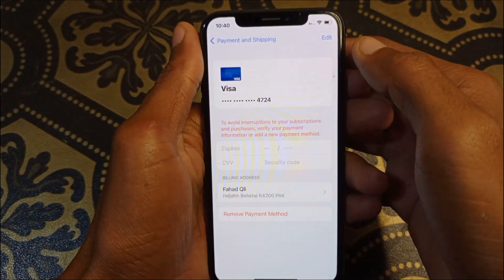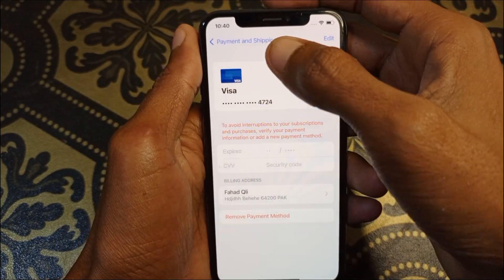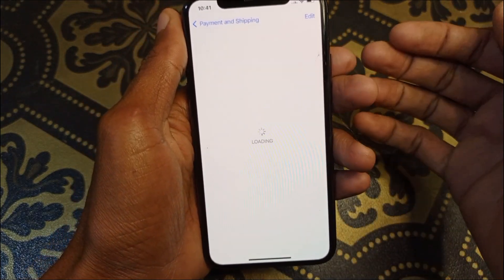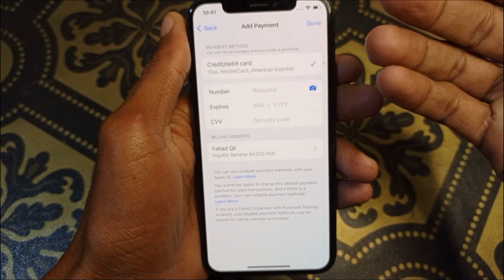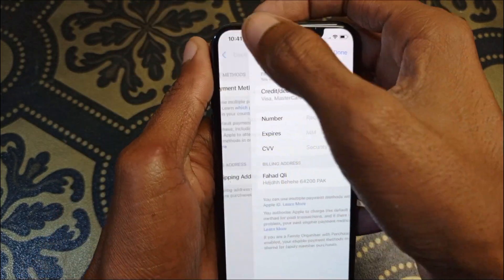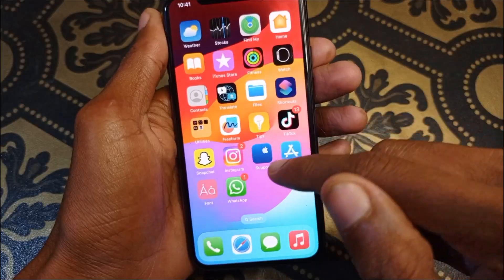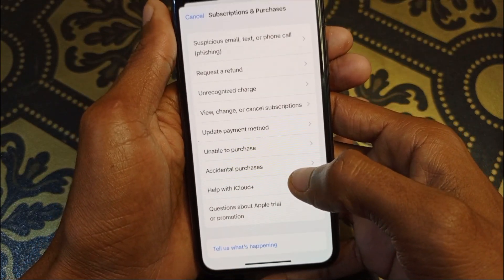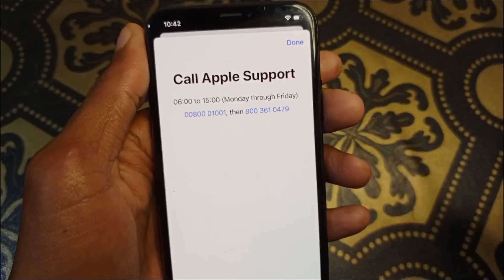To avoid interruptions to your subscriptions and purchases verify your payment information iOS 17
In this video, I will help you to avoid interruptions to your subscriptions and purchases and verify your payment information. Please watch till the end.